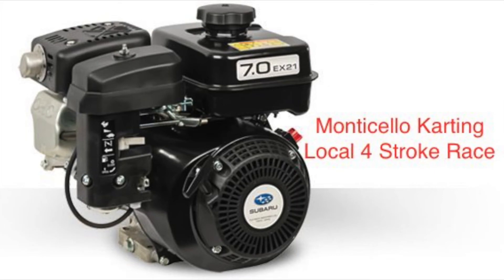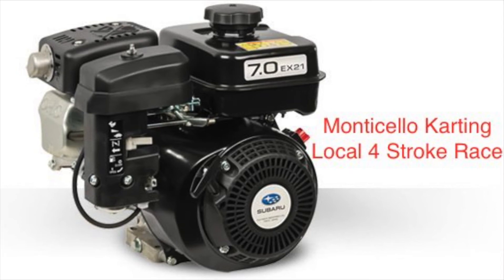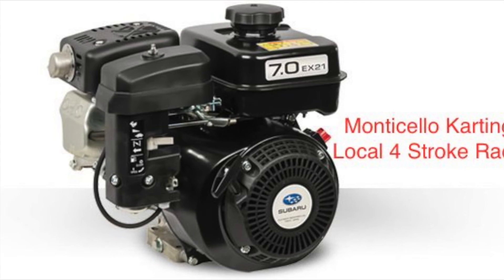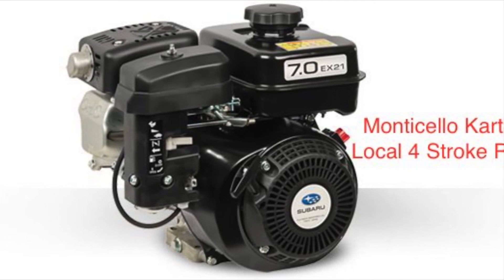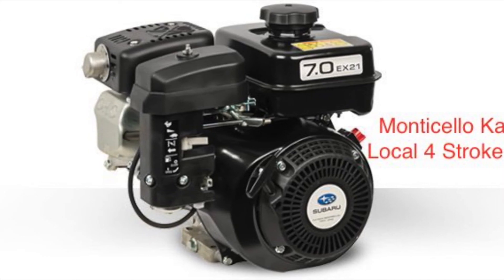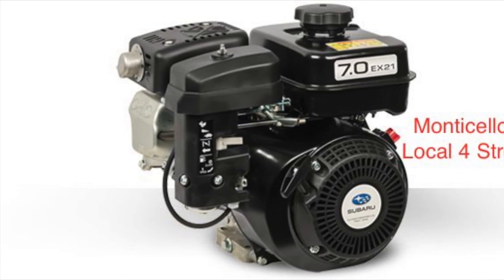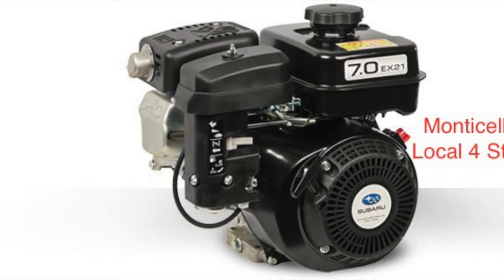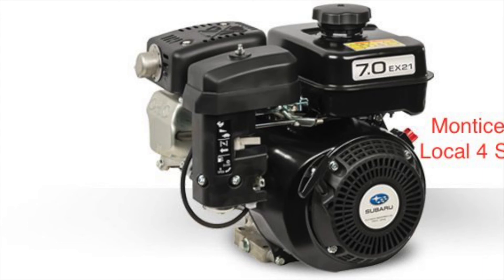Short Clip on the Subaru Robin EX-21 Engine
(See one in action at minite 1:39 of this video)

Subaru Robin was an engine produced for Subaru by Fuji Industries until it was sold off to a Chinese manufacturer. The original Japanese built Subaru Robin EX-21 was/ is an excellent kart racing motor, but the parts are begining to dry up and become harder to find. Still an excellent engine package if you can find the one of the original Japanese build EX-21 over the Chinese build Ex-210.

This clip will show a heavily modified class of the Subaru Robin EX-21 running at Monticello Karting. These folks are pushing around 18 hp and have a very cool and unique sound. Great group of folks running these engines and pretty cool to watch. They're FAST!